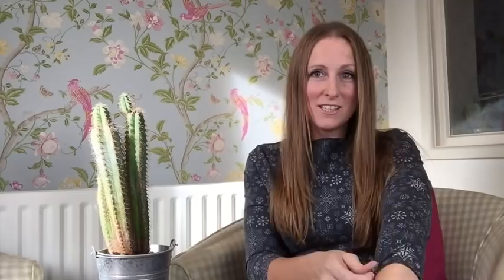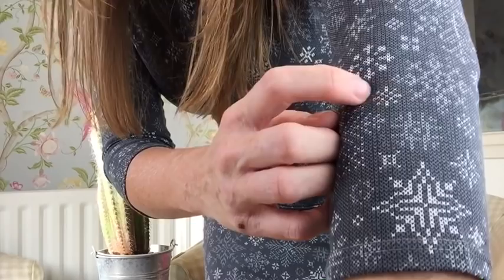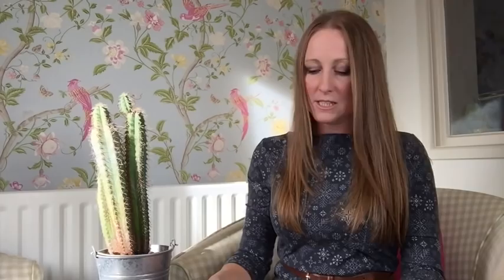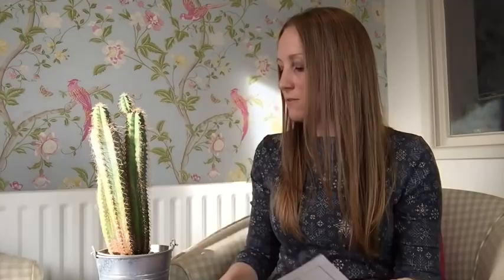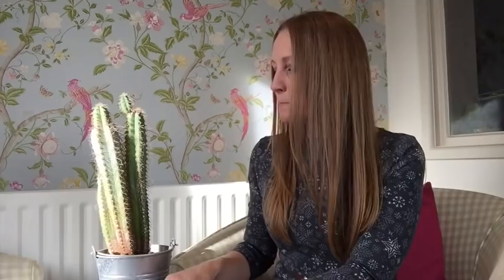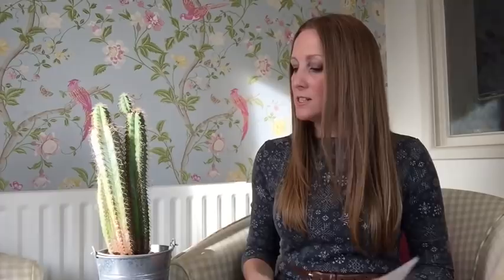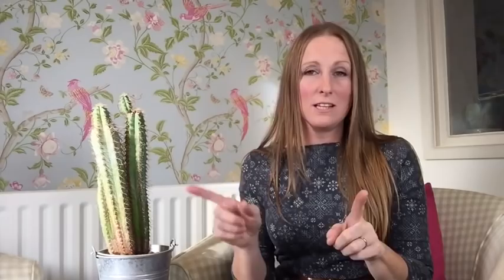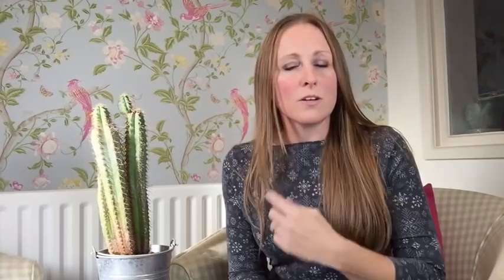The Sheona Dress! And a kitchen disco.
In this episode I talk about my new Sheona dress from AK patterns, the lovely Athina Kakou sent me the pattern to try and I’m thrilled! Loubodu Fabrics kindly sponsored the make with this beautiful snowflake jersey, hop over and check out their website!!

Warning. There is embarrassing mum dancing in this video!